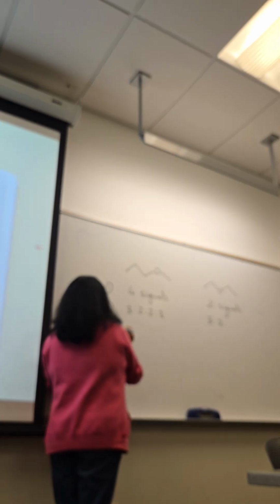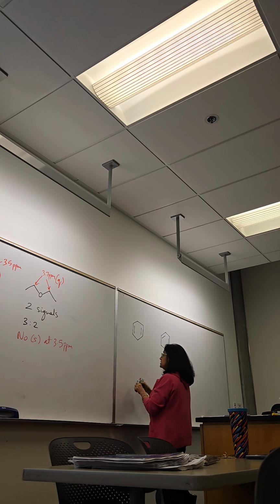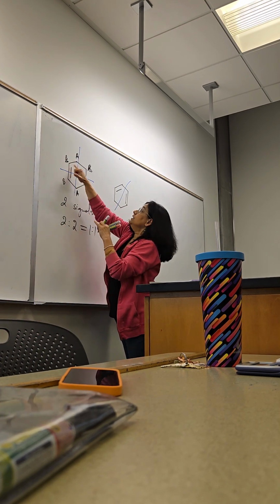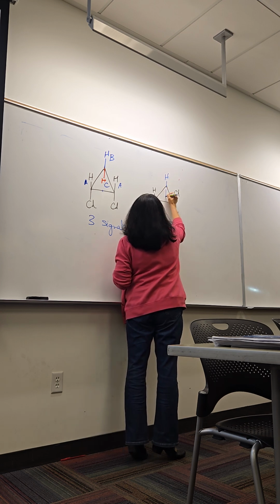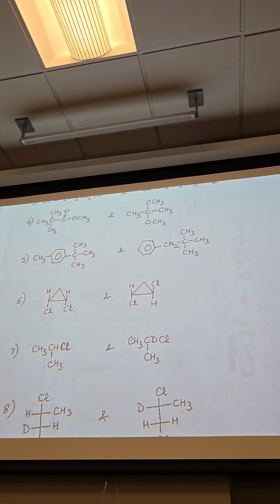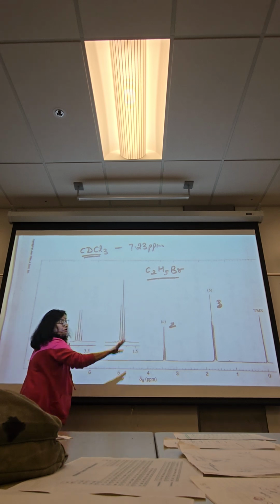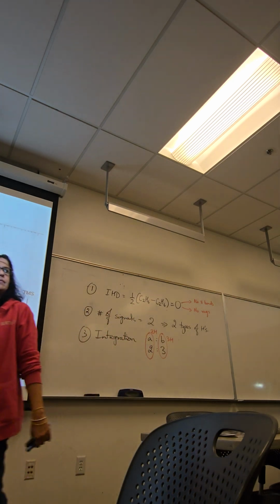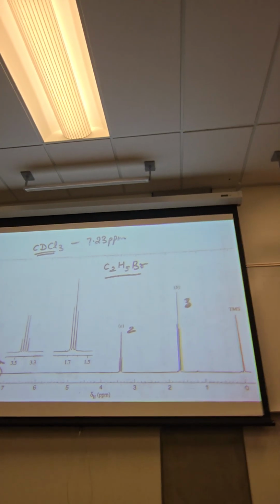H-NMR I Nov 20 2024